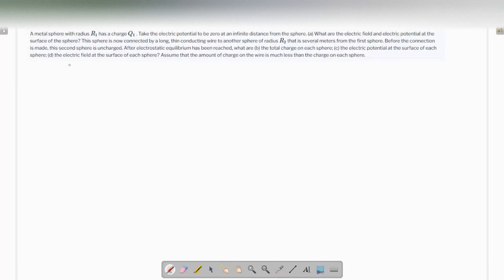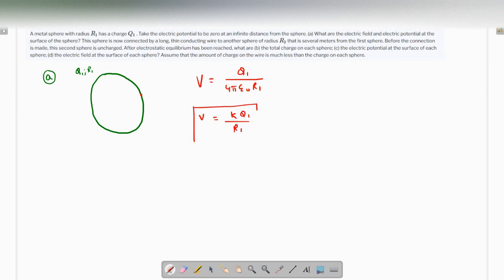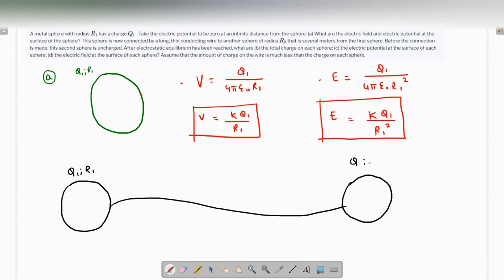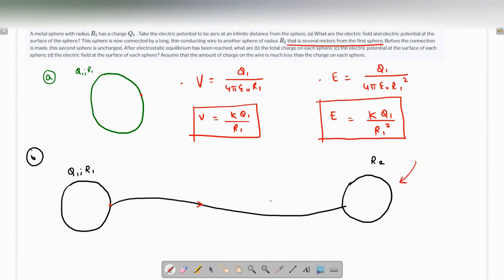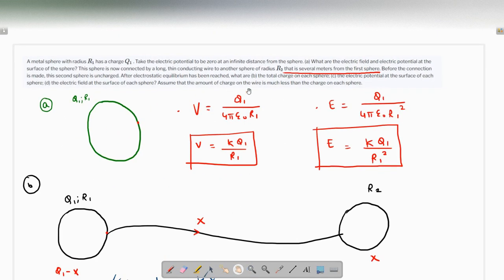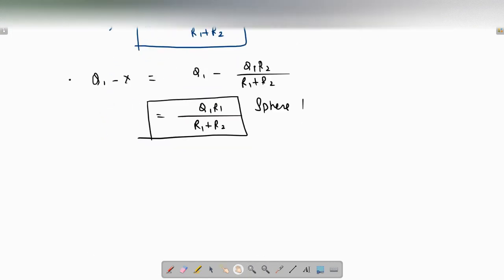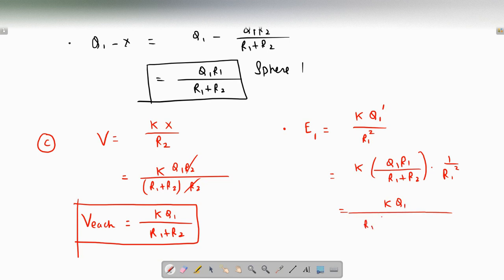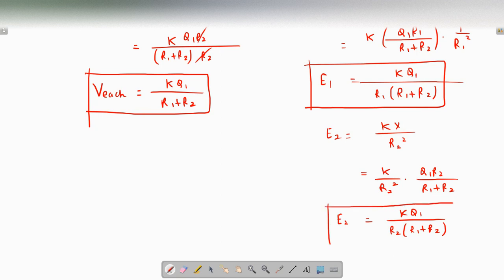A metal sphere with radius has a charge Take the electric potential to be zero at an infinite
A metal sphere with radius   has a charge   . Take the electric potential to be zero at an infinite distance from the sphere. (a) What are the electric field and electric potential at the surface of the sphere This sphere is now connected by a long, thin conducting wire to another sphere of radius   that is several meters from the first sphere. Before the connection is made, this second sphere is uncharged. After electrostatic equilibrium has been reached, what are (b) the total charge on each sphere; (c) the electric potential at the surface of each sphere; (d) the electric field at the surface of each sphere Assume that the amount of charge on the wire is much less than the charge on each sphere.